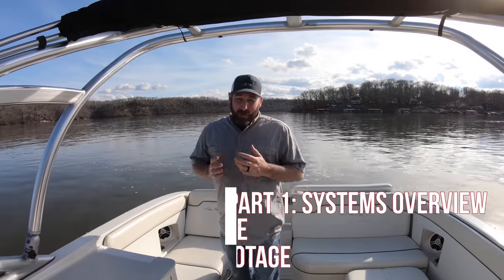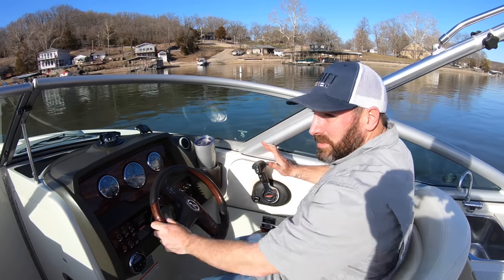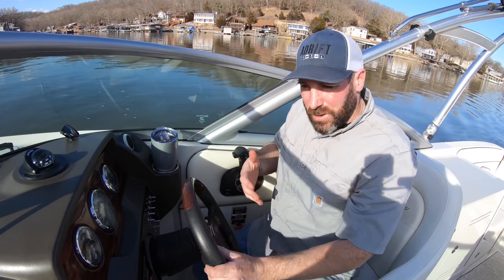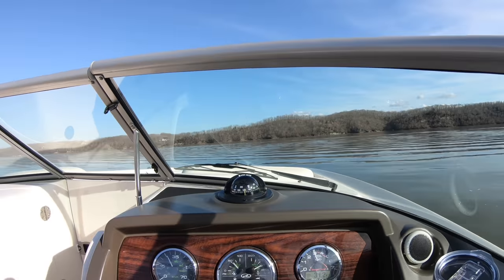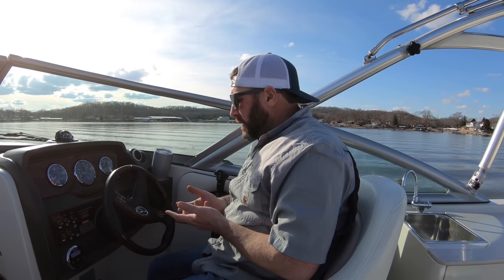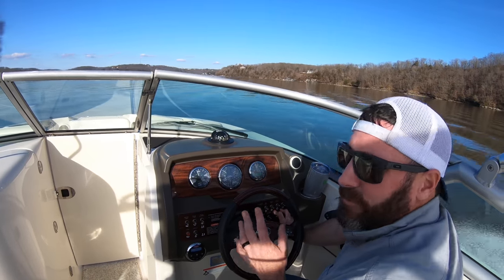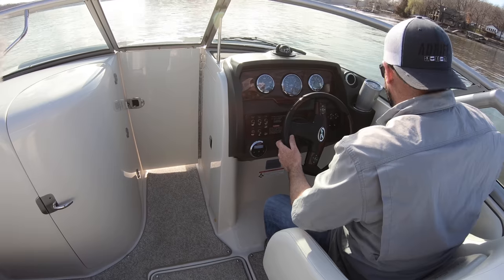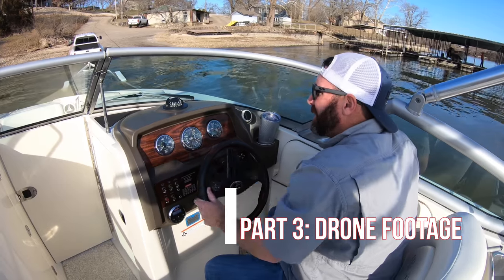Sea Ray 290 Sundeck Instructional Demonstration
This an instructional on water Sea Ray 290

Interior Walkthrough: coming soon

Brandon Johnson
18095 N State Highway 5
Sunrise Beach, Mo 65079

Be sure and type in UsedBoatsTV at checkout for a big discount!

Capacity Rating Formula: How are boat Capacity Ratings Given? What is Yacht Certified Mean with the Coast Guard- OR in Iowa